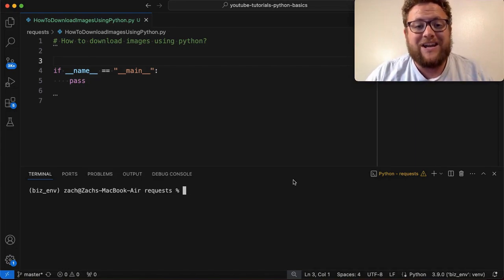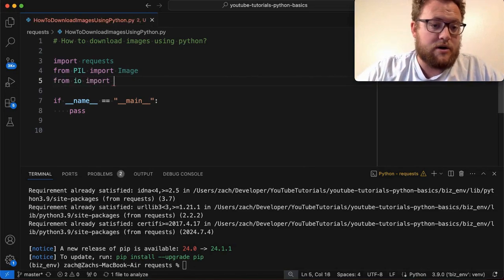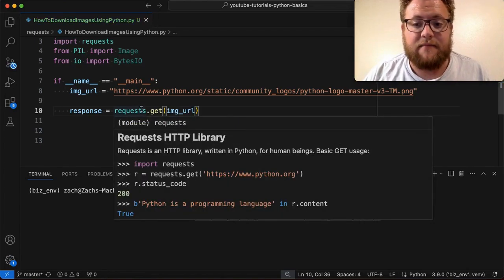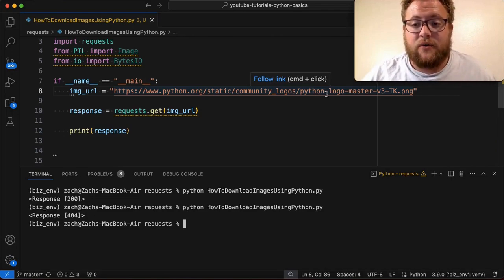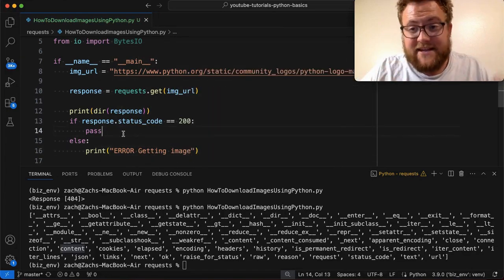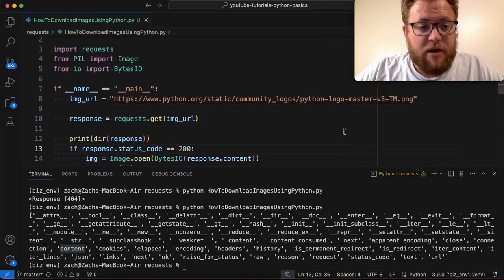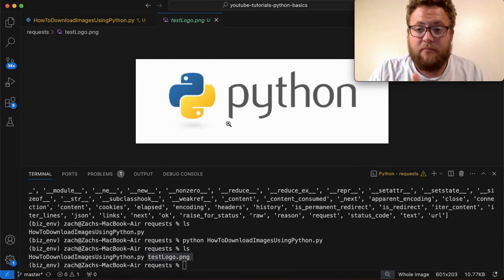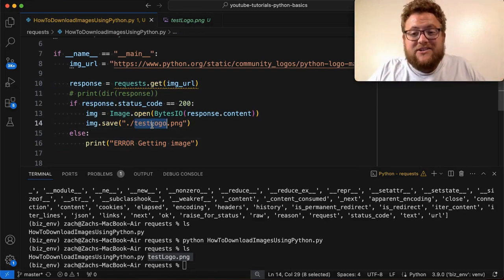How To Download Images Using Python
In this python tutorial, I show you how to download images using Python! This fun tutorial will help you use different packages to download an image all from programming with python! Let's get coding!

Video Timeline
0:00:00 - Video Intro
0:00:24 - Setup Environment
0:01:56 - Download Images